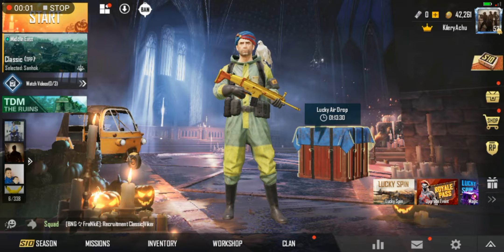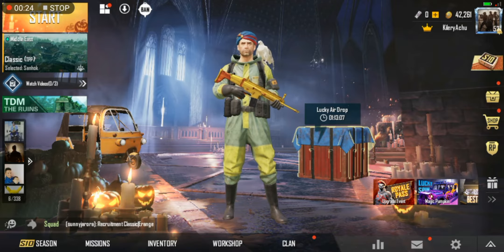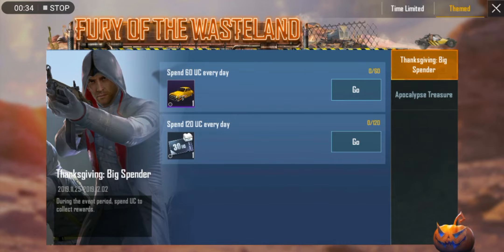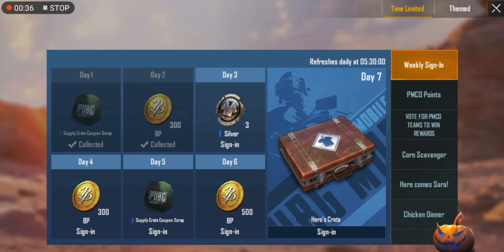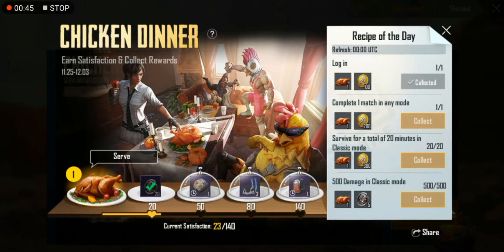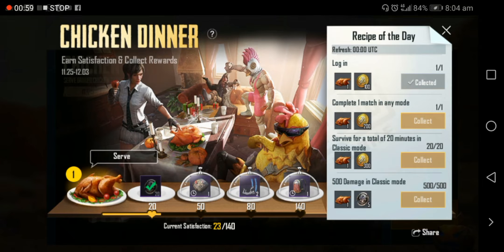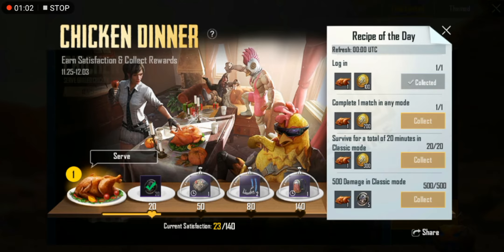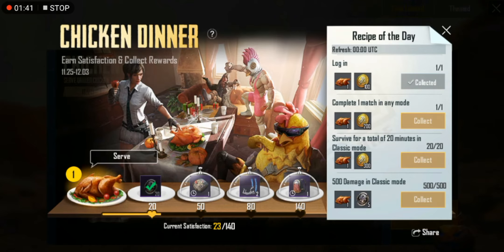New pubg trick, chicken dinner new event, ckd gamers, tech and gamers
Bag skin, patchute skin, ckd gamers, tech and game